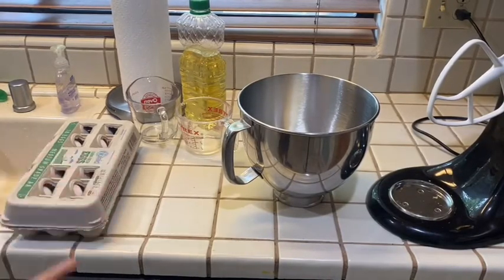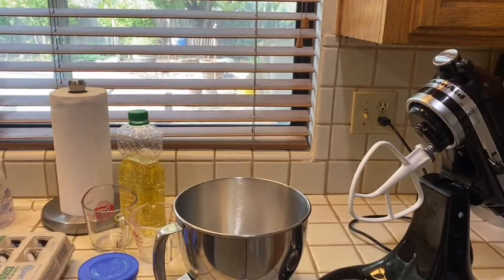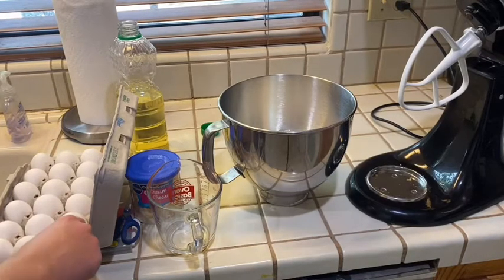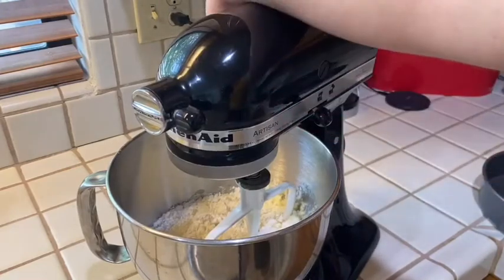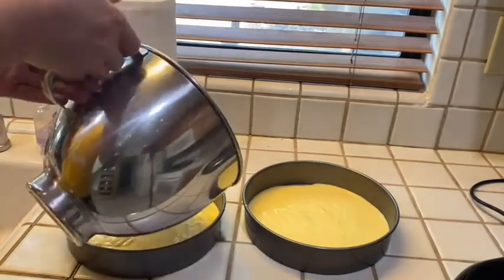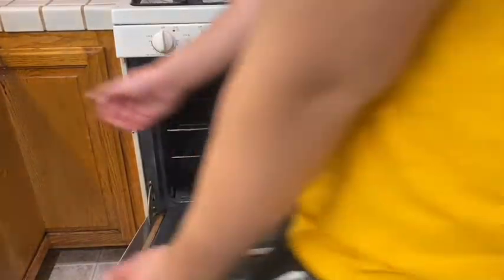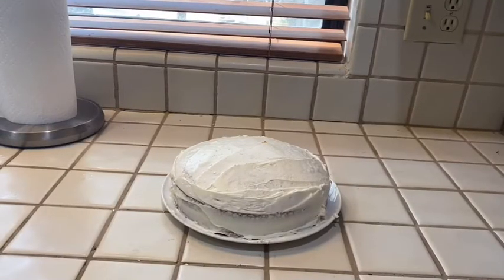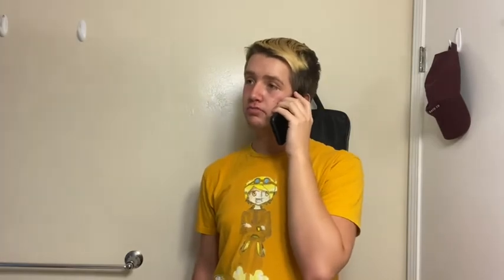5 Year Anniversary of YouTube! (Baking a Cake)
Yee
Thank you for these amazing 5 years